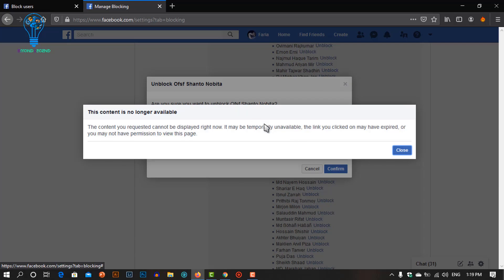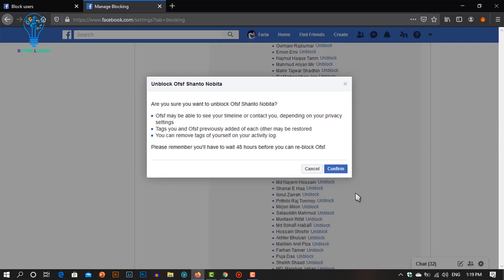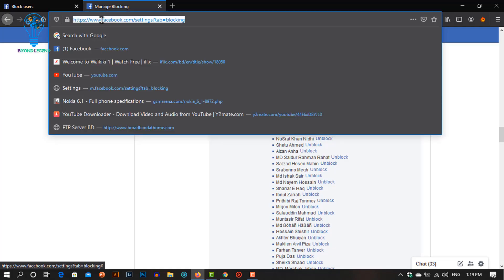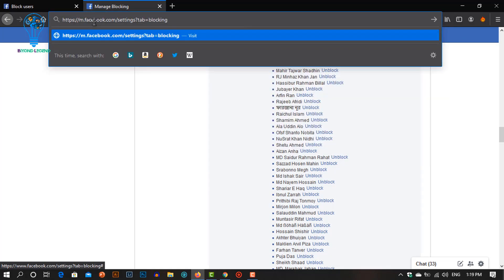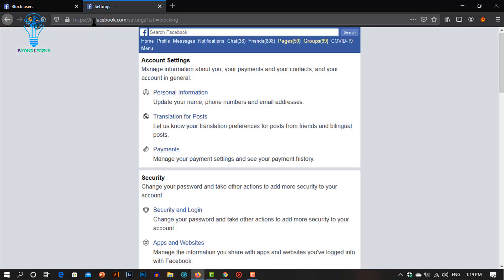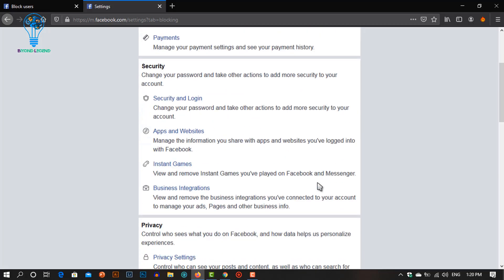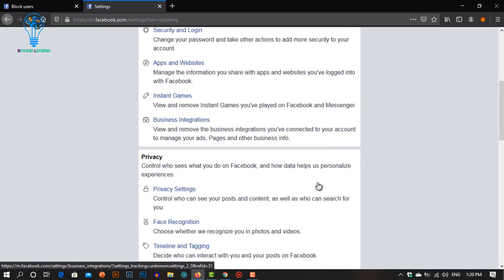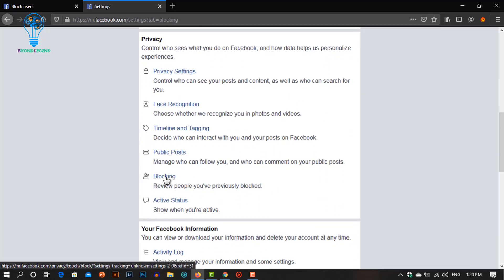The content you requested cannot be displayed right now | How to unblock on facebook | Beyond Legend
If you don't know what is address bar
This will forward you to the main link.